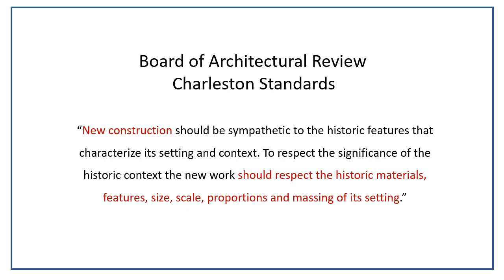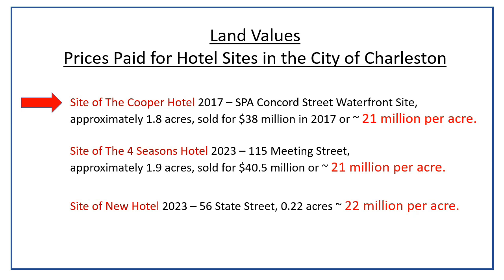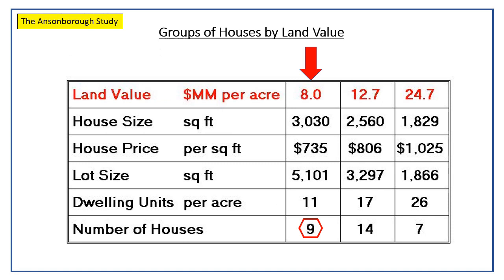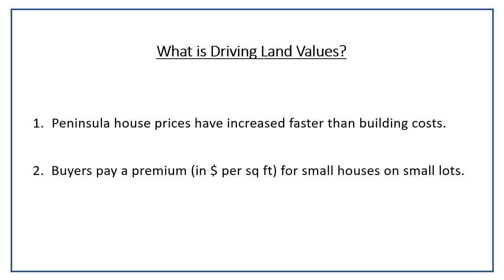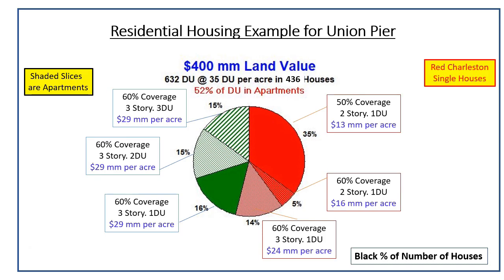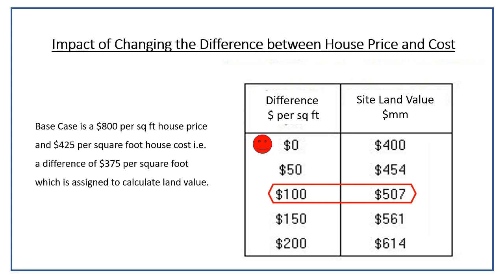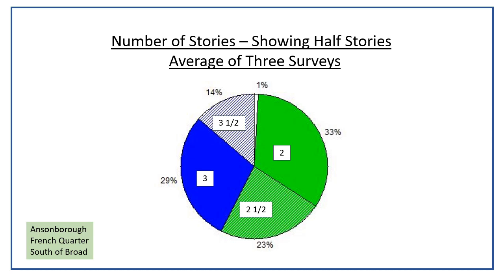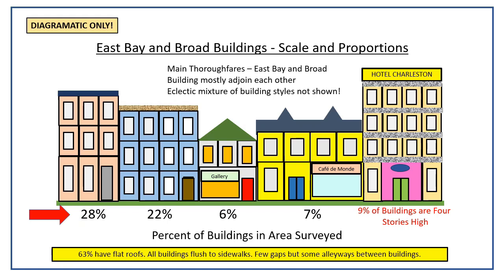Historic Scale Houses on Union Pier Rev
This video shows that building two and three story Charleston style houses on the Union Pier site is economically viable, providing market price land sales for the Port Authority and a neighborhood with a similar scale of homes as those in the historic district.